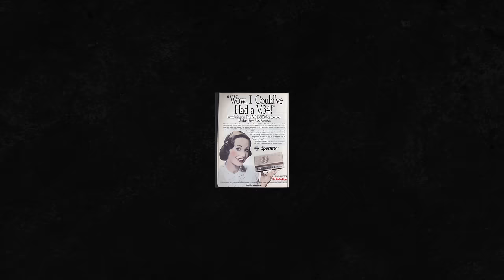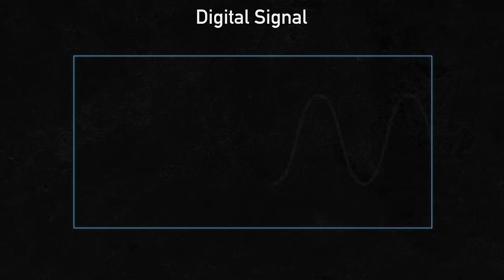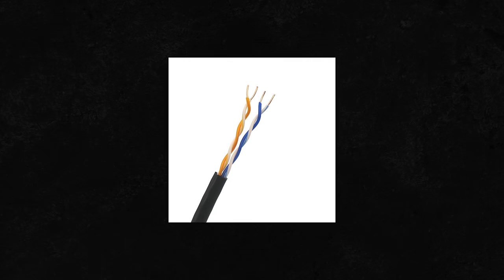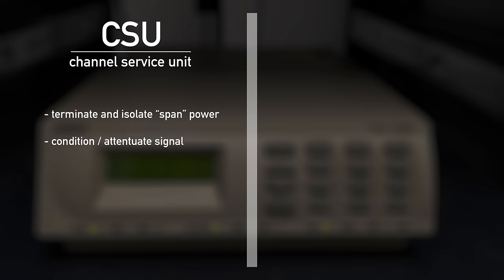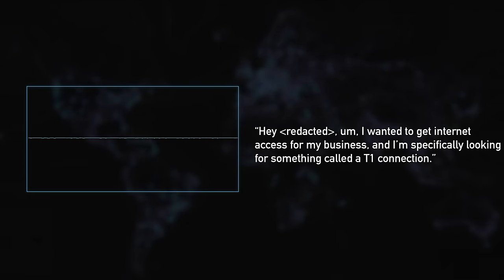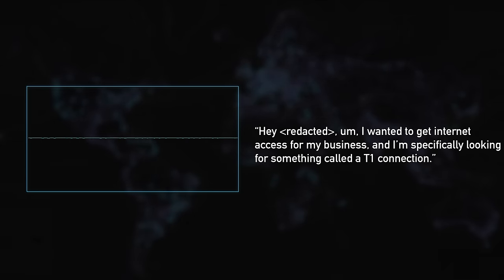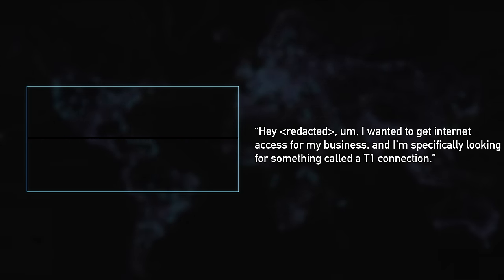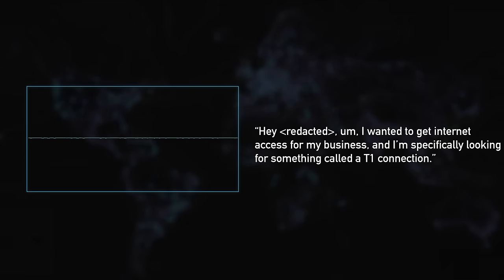1.5Mbps of pure '90s: Setting up a T-1 today - ISP Series Episode 3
We've got the need for speed like it's 1993. We explore the legendary T1 connection, and work on getting our very own for the ISP. The next step is getting our router online and starting up BGP to announce our presence to the Internet.

00:00 — The need for speed
00:45 — Why T1?
06:00 — Getting a T1
08:34 — Ordering a T1... or trying to
10:33 — DIY T1
11:22 — Configuring the Adtran CSU/DSU
11:43 — Cisco 2501
13:24 — Configuring the Cisco 2501
14:49 — SPARCclassic update
15:19 — Border Gateway Protocol
17:08 — Configuring BGP
18:58 — Success!
19:13 — Coming up

Gast, Matthew S (2001). T1: A Survival Guide. O'Reilly & Associates.